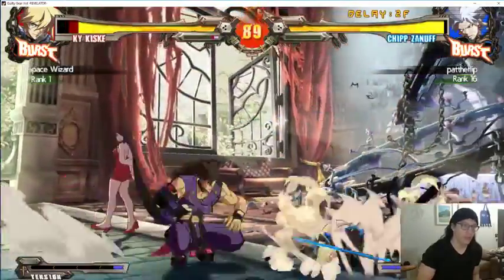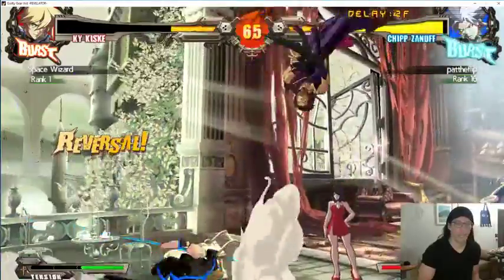1-on-1: Space Wizard's Ky needs to anti-air more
If you can't anti-air, you aren't a threat.